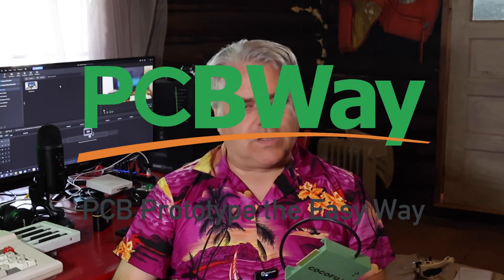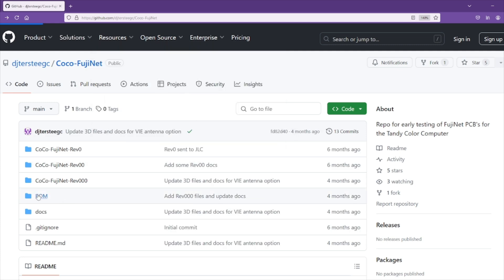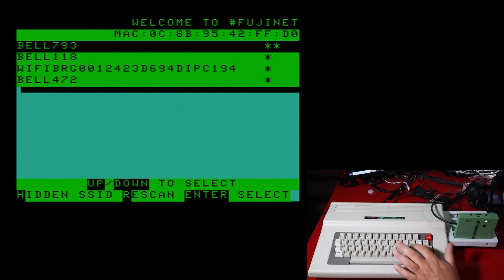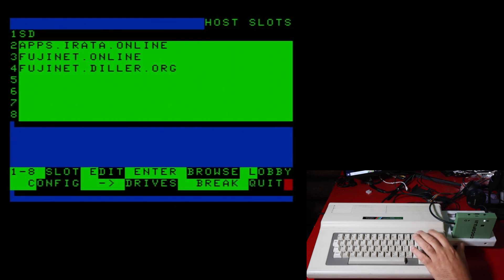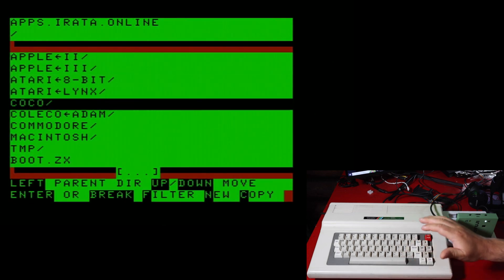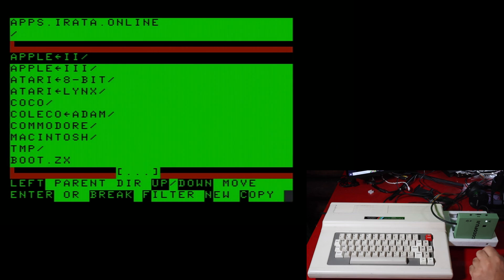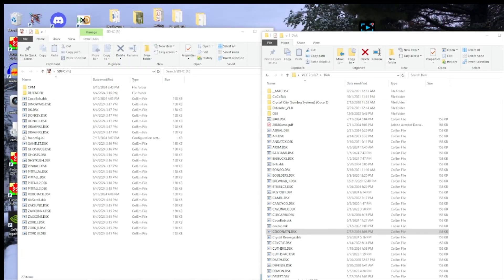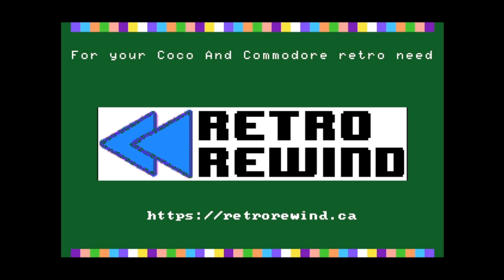Trying The CoCo FujiNet Cartridge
I have a FujiNet Cartridge for my CoCo…time to plug it in and play with it!   PCBWay, starting at only $5 for 10 PCBs and Express 24 hour service is available

The Extraction Fan
My Soldering Station (The Newer Model)
Some Good Flux
The Ceramic Adjusting Tools

Time Stamps
0:00 Intro
1:12 PCBWay Ad
1:46 Plugging In The Cartridge
2:35 The GitHub Page
3:38 Connecting To WiFi
6:09 Mounting And Loading A Disk Image
8:22 Accessing The Online Files
10:46 Adding Destinations To The Host Slots
12:25 Visiting The FujiNet Web Sites With A Modern Computer
13:32 Adding Files To The SD Card
14:59 Retro Rewind
15:40 The End